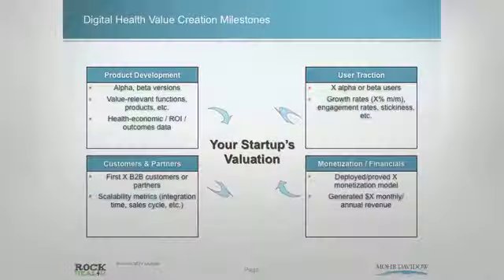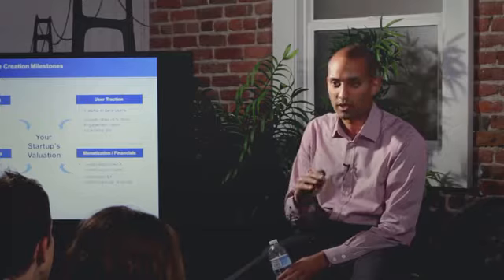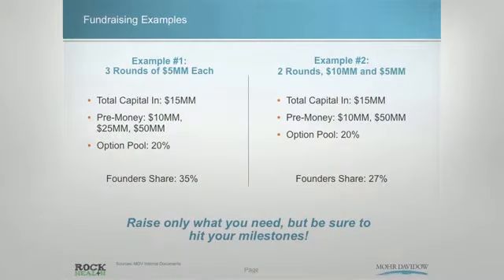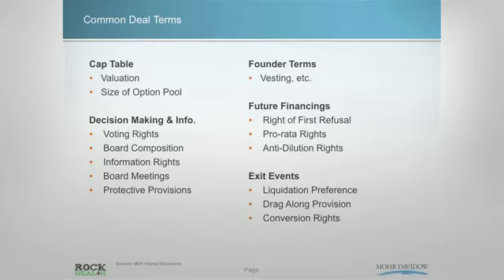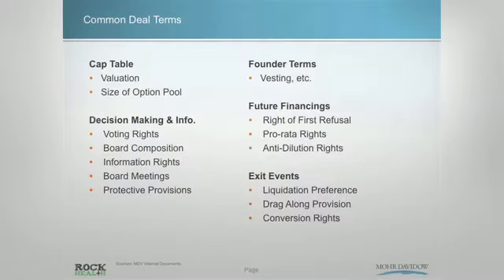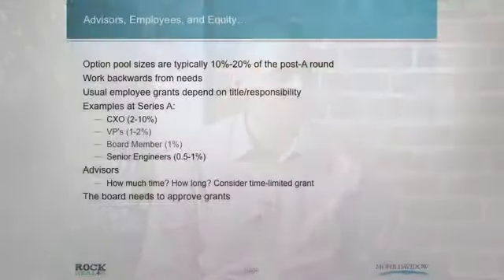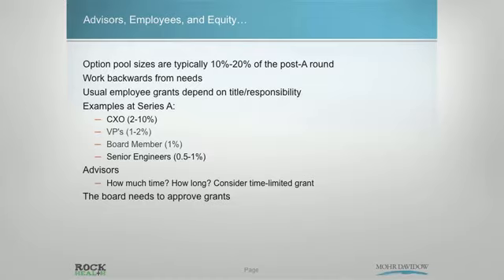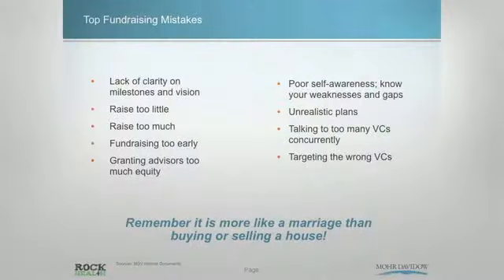Fundraising Economics.mp4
Rowan Chapman and Abhas Gupta of Mohr Davidow Ventures discuss strategic rationale behind how much you should raise and the timing on that.